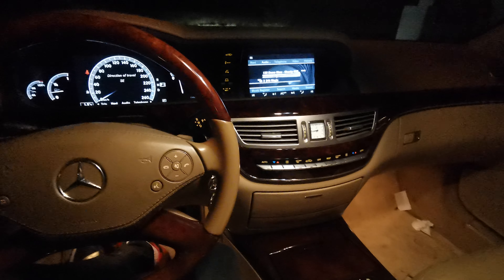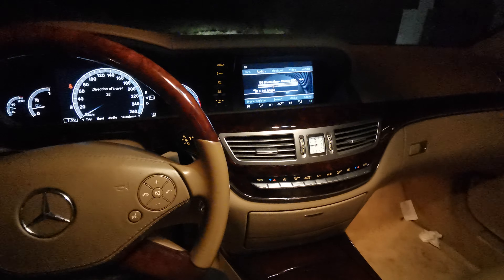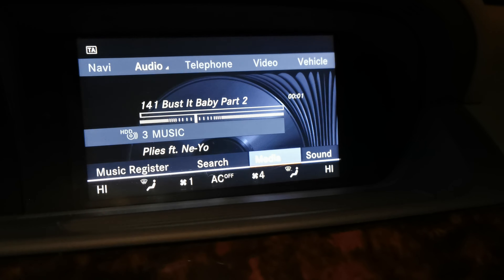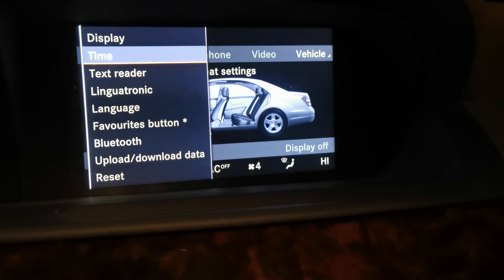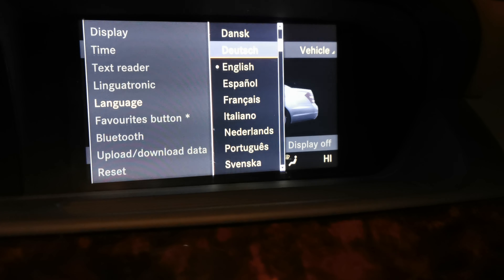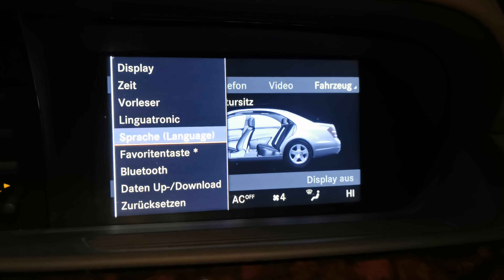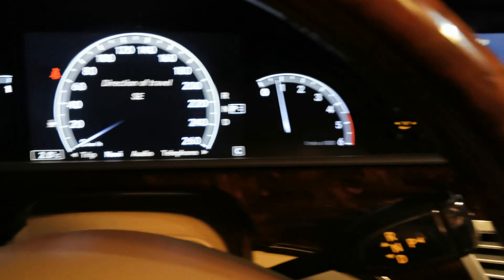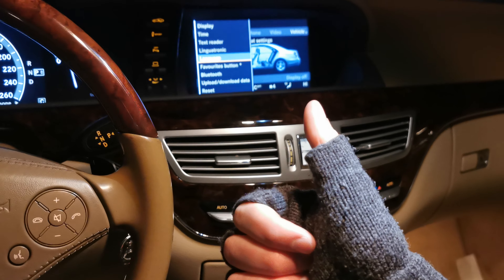How to change language in the on-board computer in Mercedes s CLASS W211, W219 CLS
We change language of the on-board computer with Japanese for English in Mercedes E-Class W211, W219 CLS / How to change language on the W211 on-board computer